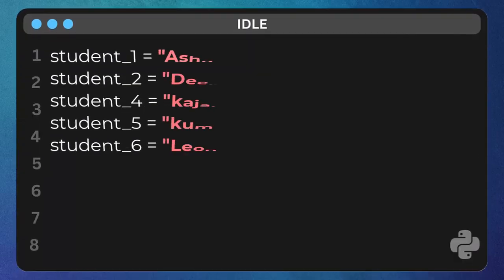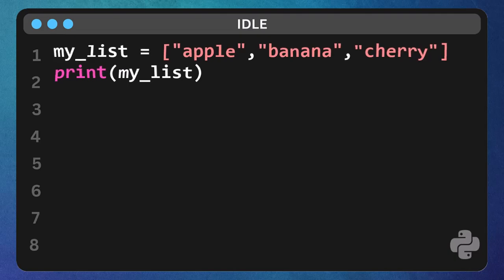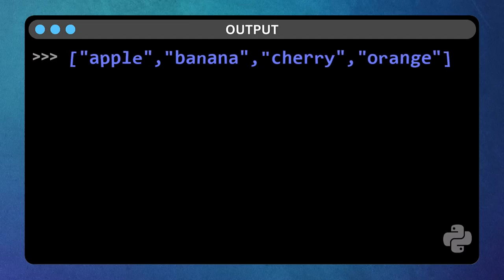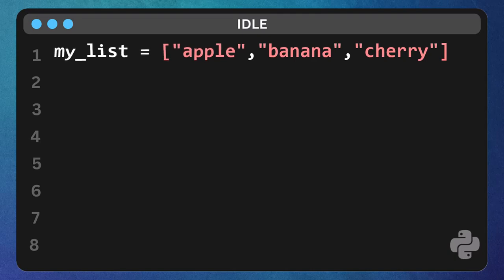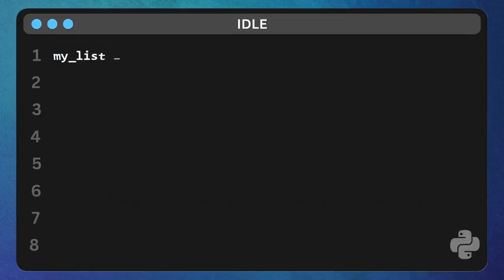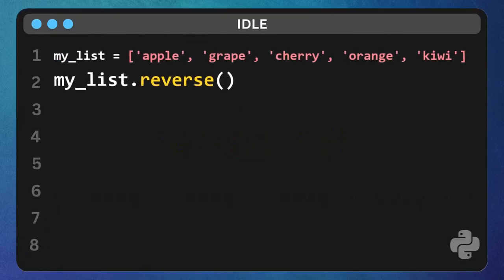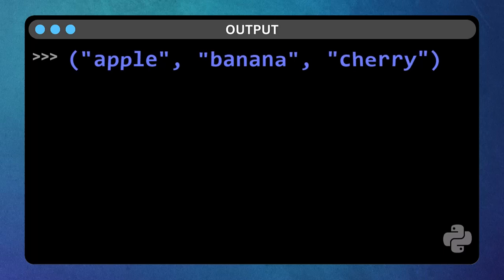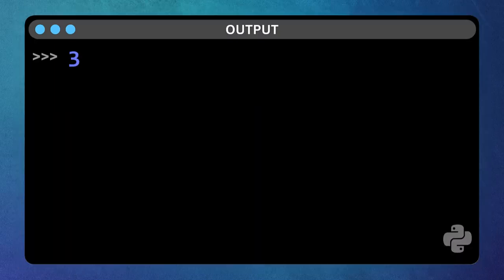Python Lists & Tuples: The Ultimate Guide! Go From Beginner to Data Handling Pro!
Ready to master Python lists and tuples? You've conquered loops, now it's time to unlock the power of these essential data structures! This video isn't just about the basics - we'll dive deep into every single function of lists and tuples in Python, making you feel completely comfortable and confident working with them.

We'll cover:

Creating and accessing elements in lists and tuples

All the essential list methods like append(), insert(), remove(), pop(), sort(), and more!

Understanding tuple immutability and their specific uses.

Practical examples you can follow along with in VS Code.

Forget feeling confused – by the end of this video, you'll be a list and tuple ninja! Let's get started!